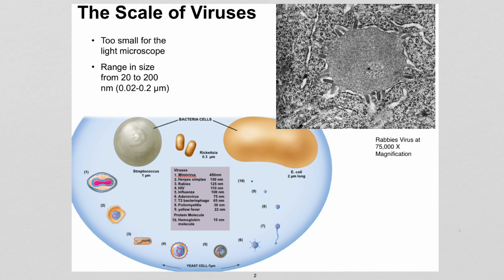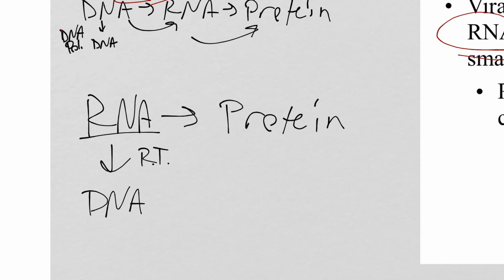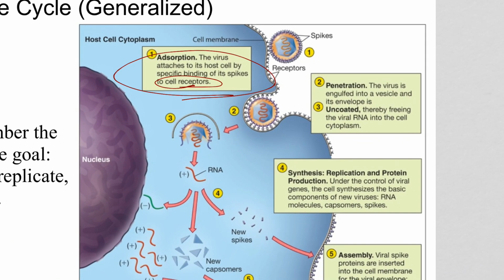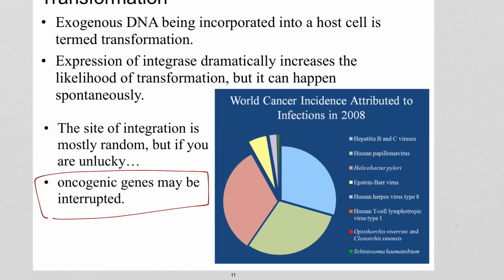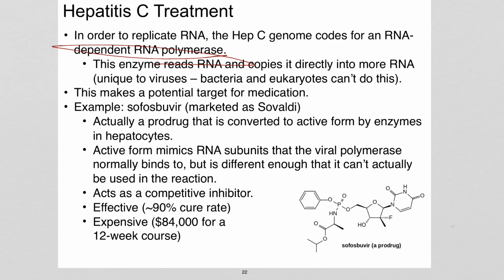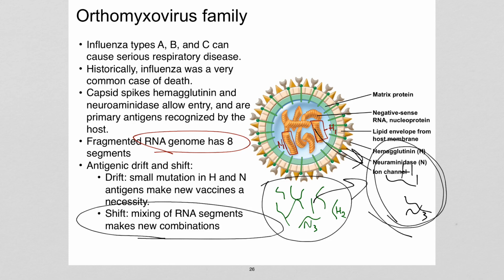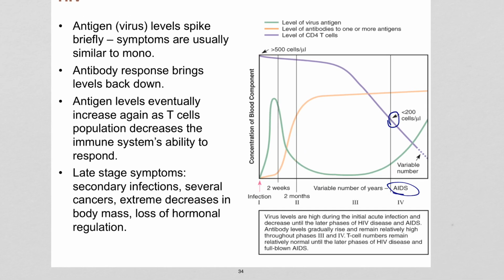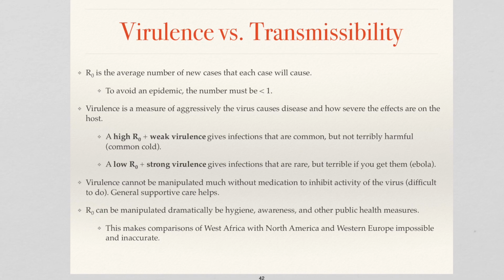Microbiology Lecture 3.1